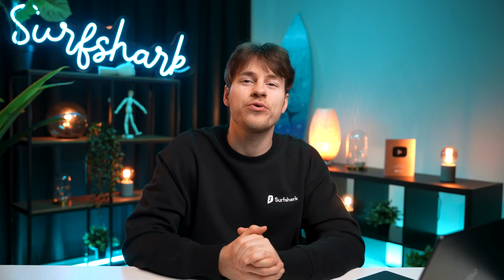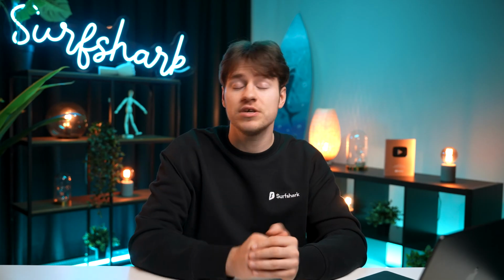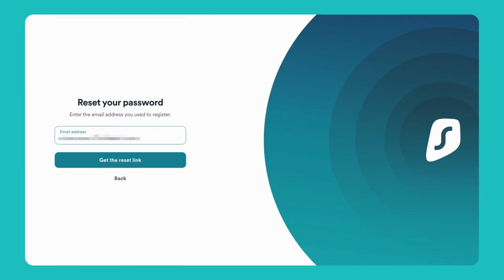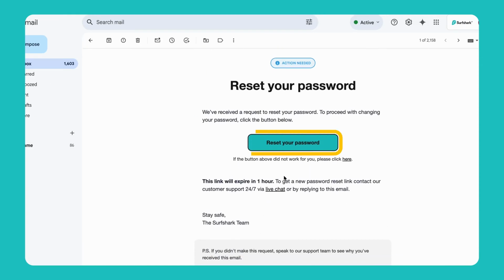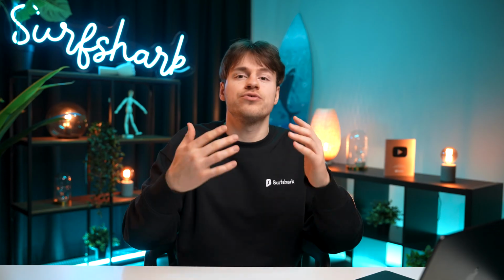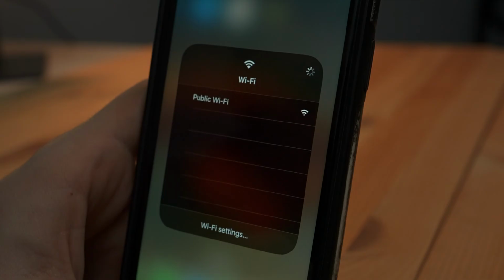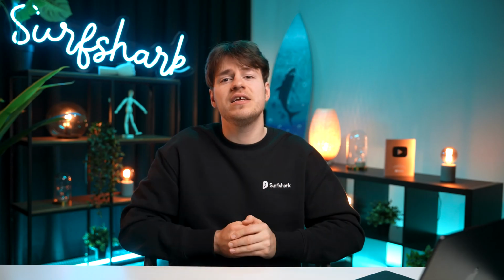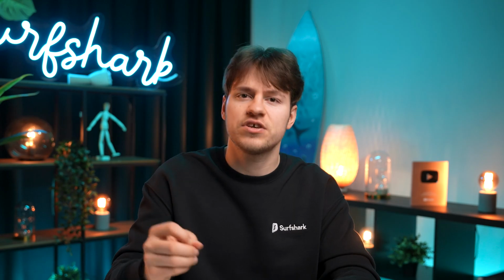How to fix Surfshark login issues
See how you can fix the most common Surfshark login issues!

Surfshark VPN is a leader in the market with some of the best features including:
- 3200+ VPN servers
- 100 VPN countries to connect to
- Support for all major platforms (Windows, macOS, Android, iOS, Linux)
- Unique features such as Dedicated IP, GPS Override, IP Rotator and more

CHAPTERS:
00:00 Intro
00:07 Resetting password
01:00 Too many login attempts
01:44 Disconnect from other VPN
02:10 Try a different browser
02:20 Can't reach Surfshark systems
02:32 Forgot email or password